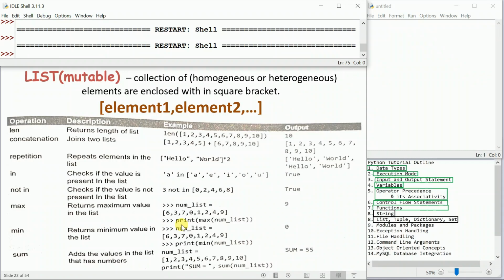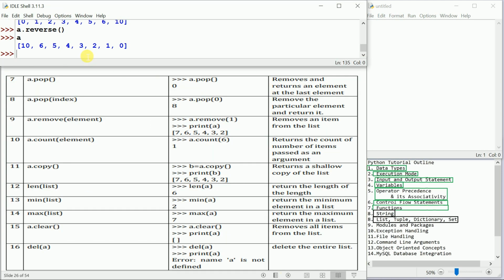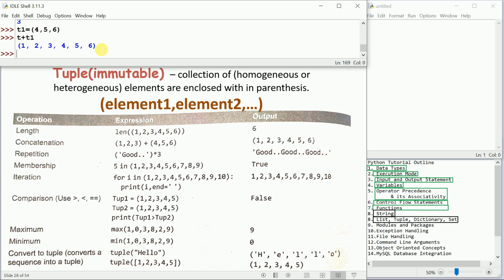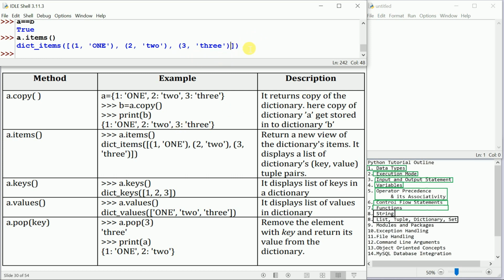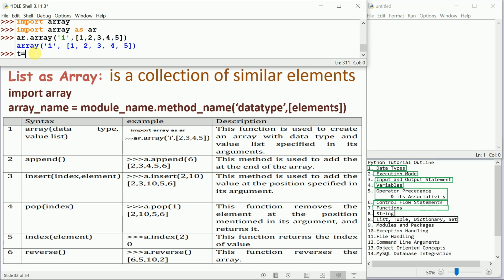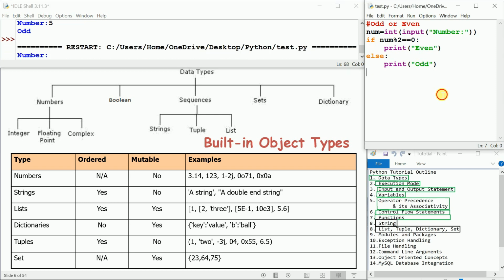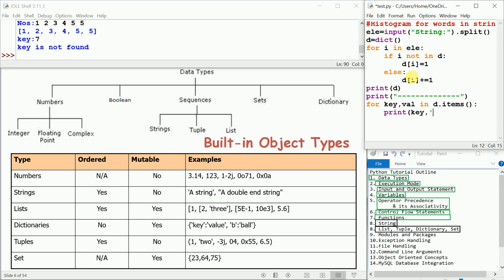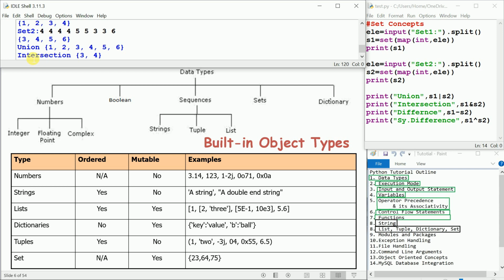Python - List, Tuple, Dictionary and Set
Concepts of List and its Operations,
Concepts of Tuple and its Operations,
Concepts of Dictionary and its Operations,
Concepts of Set and its Operations